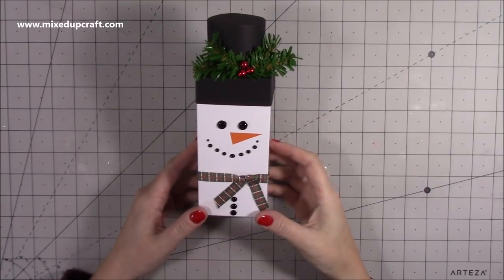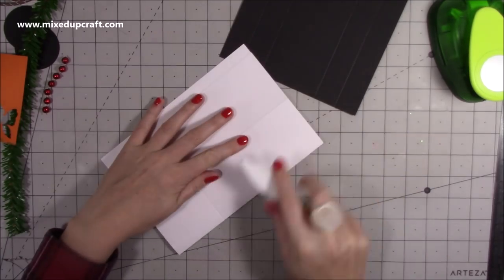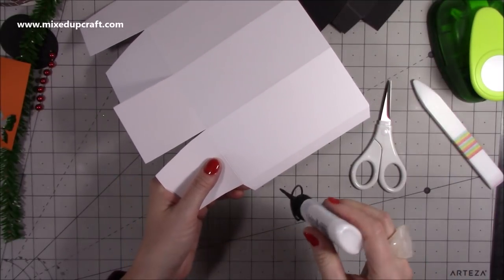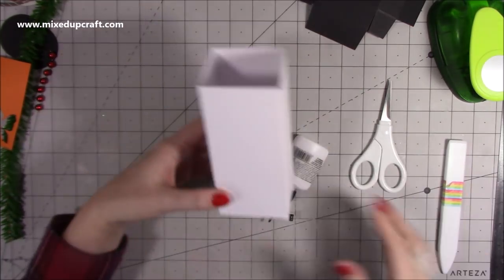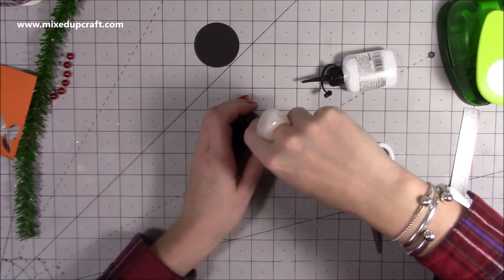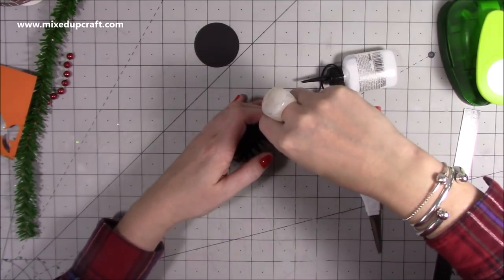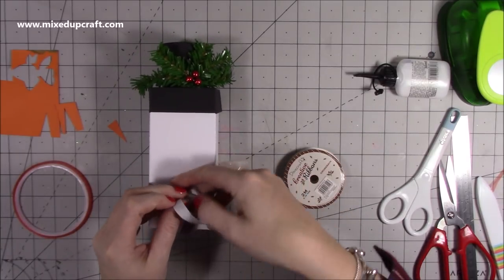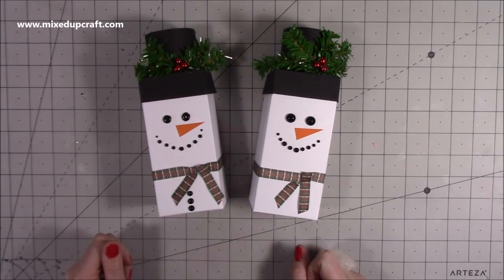Festive Snowmen Flip Lid Gift Boxes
In this tutorial, I show you how to make some festive Snowmen flip lid gift boxes.

My favourite 300gsm smooth white card, I buy the 50 sheets, A3 size and cut it in half as it's better value for money.
Ebony Black Nuvo Drops.
2" circle punch.
My Purple Scoreboard by Hunkydory.

Sam